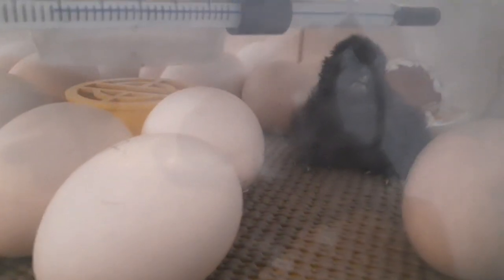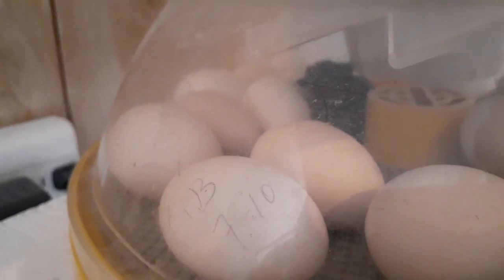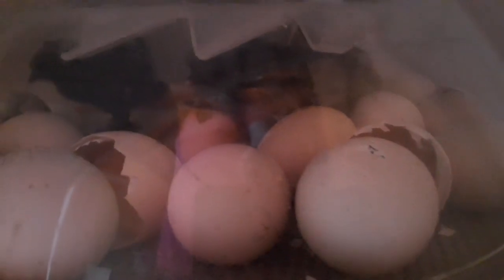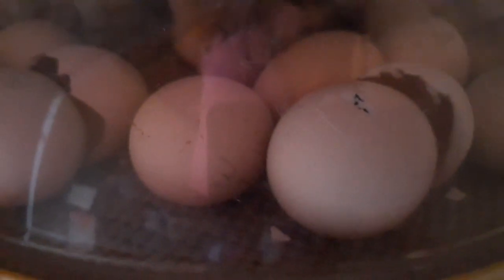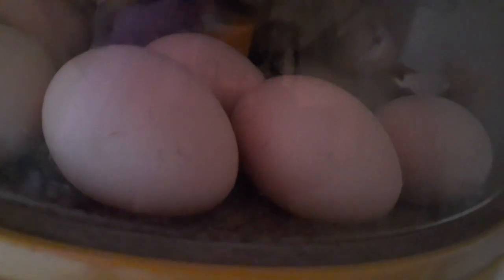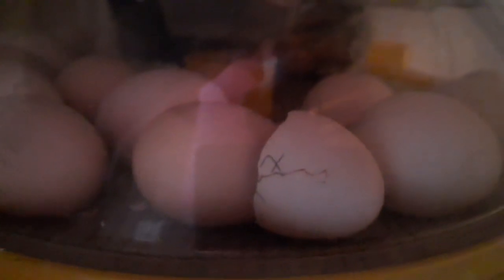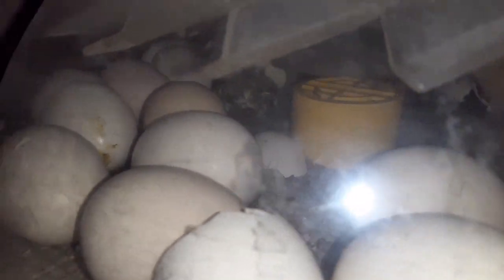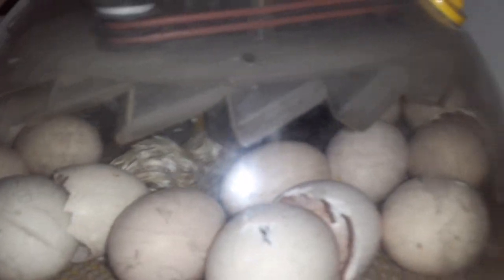Hatching Chicken Eggs - Chicks Are Arriving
The moment you've been waiting for has finally arrived – chicks are hatching! In this video, we’ll guide you through the exciting and crucial final stages of the chicken egg hatching process. Watch as we document the arrival of baby chicks, providing insight into what to expect when your eggs hatch and how to care for the newborns.

Learn about the first hours after hatching, how to check on your chicks to ensure they’re healthy, and the proper steps for moving chicks from the incubator to their brooder. We’ll cover important topics such as keeping chicks warm, hydration, and feeding your chicks to ensure they thrive in their new environment.

Whether you're a beginner at raising chickens or an experienced hobby farmer, knowing how to handle your newly hatched chicks is essential for their survival and growth. This video will help you feel confident as you embark on your poultry farming journey.

✅ Topics Covered:
✔ What to do when chicks start hatching
✔ Moving chicks from incubator to brooder
✔ Care tips for newborn chicks

The hatcher seen in the video is the Brinsea Maxi II Eco Manual Egg Incubator and it can be found